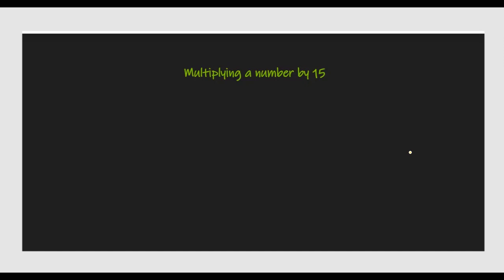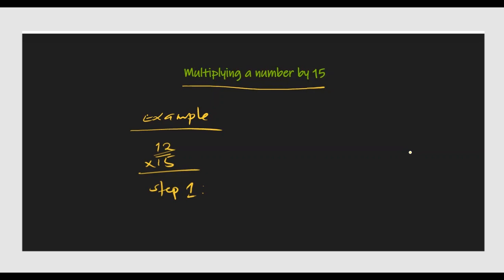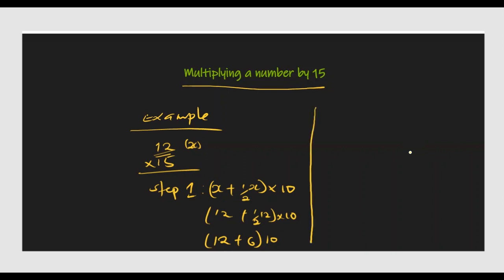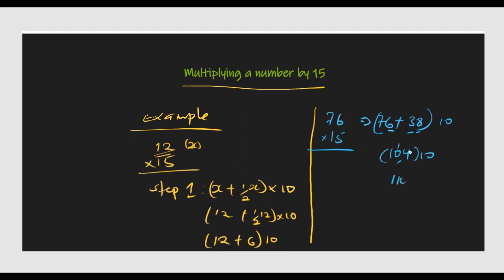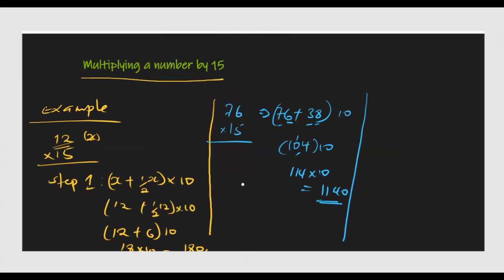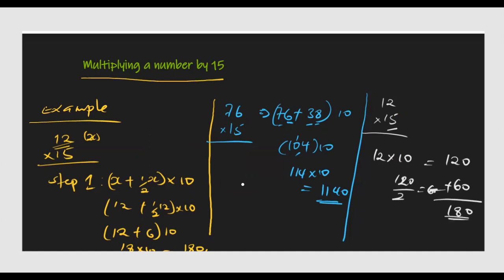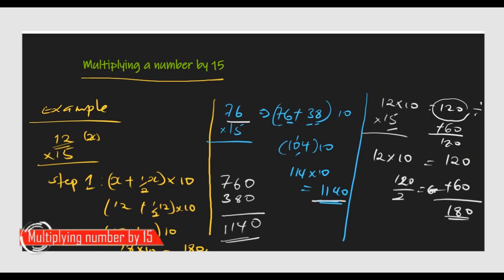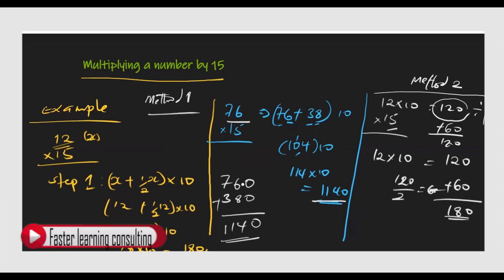Mental math: Multiplying numbers by 25